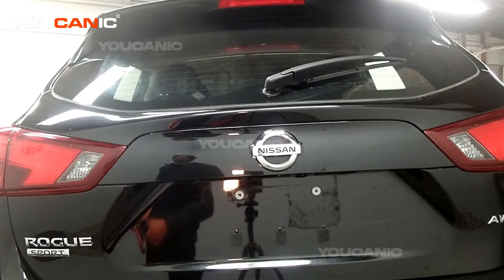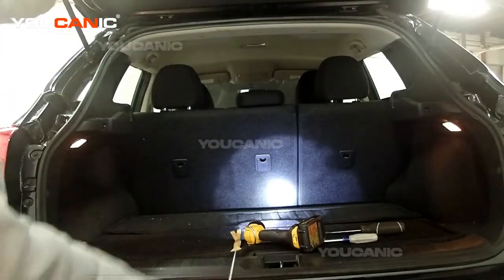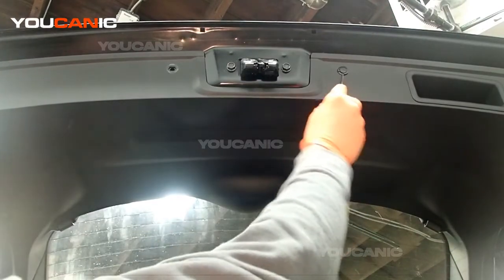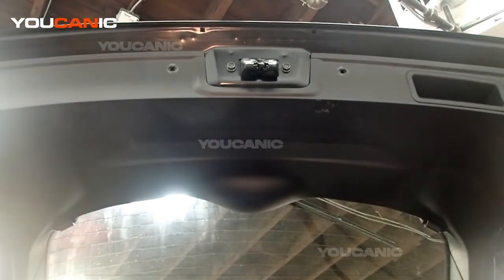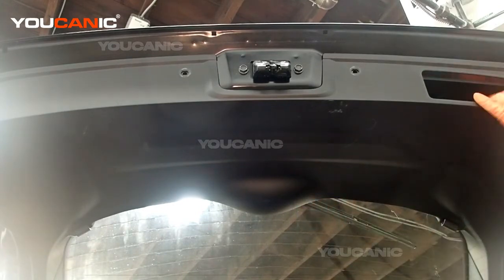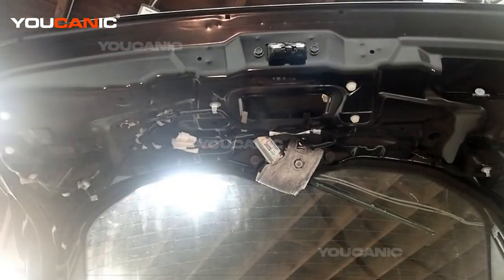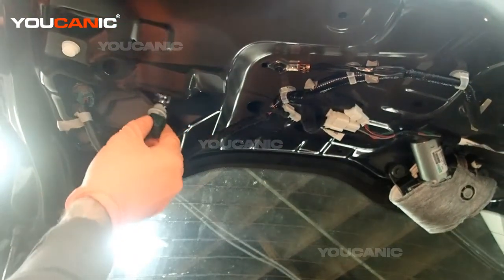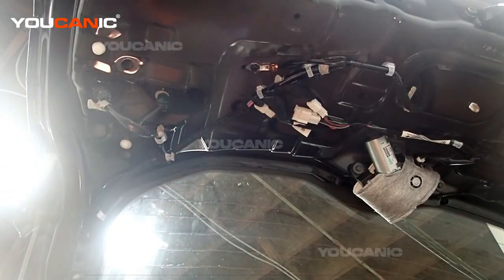2017+ Nissan Rogue Sport - Trunk Panel Removal & Backup Light Replacement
This YouTube video is a tutorial on removing the trunk panel and replacing the backup light on a 2017+ Nissan Rogue Sport. The video provides step-by-step instructions and visual demonstrations to guide viewers through identifying the problem with the backup light, removing the trunk panel, accessing the backup light, and installing a new one. It is a valuable resource for anyone who needs to replace their Nissan Rogue Sport's backup light and wants to do it themselves, as it offers clear and concise guidance on the necessary tools and techniques required for the job. The video also covers tips on avoiding common mistakes and ensuring the replacement is done safely and effectively. Overall, the video is useful for anyone looking to perform this repair on their Nissan Rogue Sport.